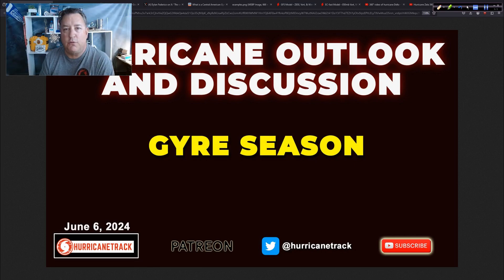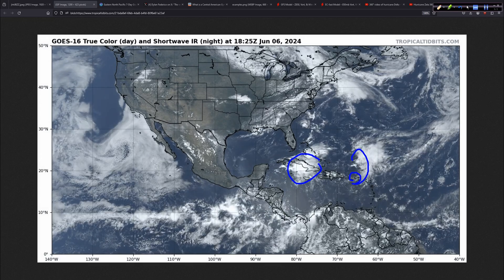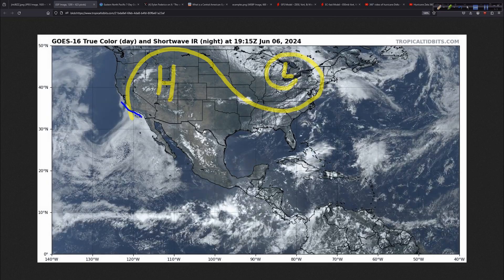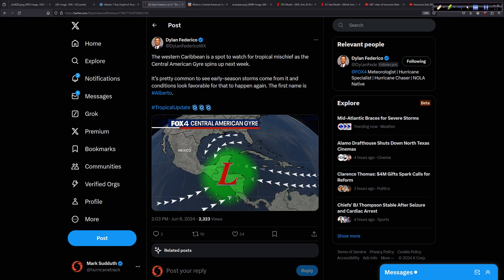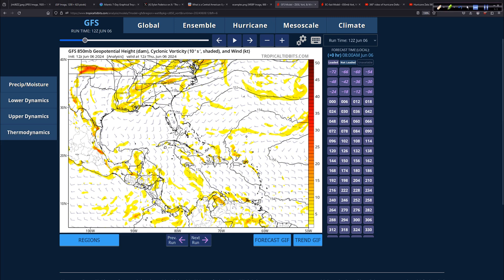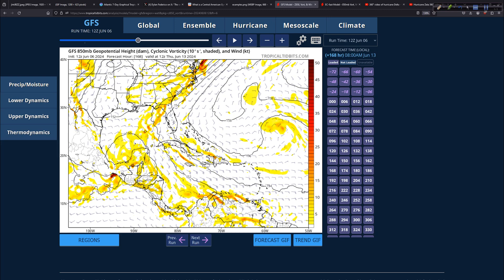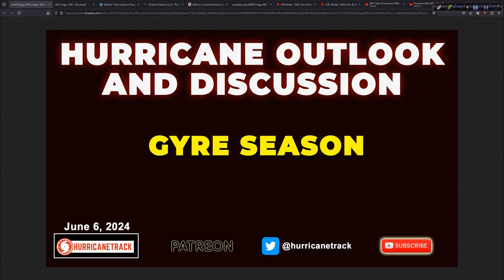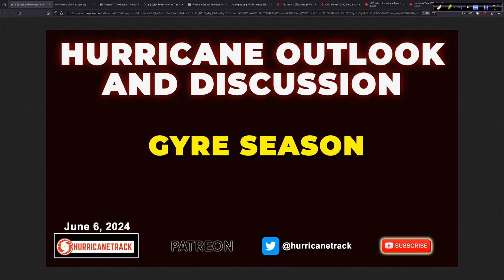Gyre Season! Plus: A Look at Some of our 360 Video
We've heard the term "Central American Gyre" but what exactly is it? I take a closer look at this phenomenon in today's video.